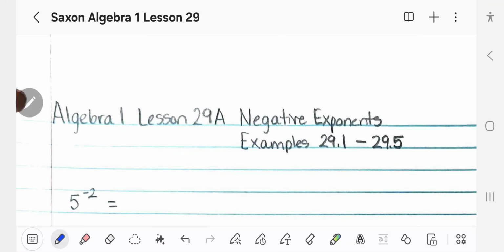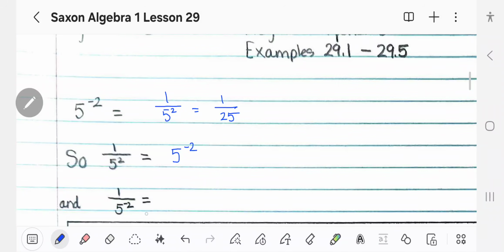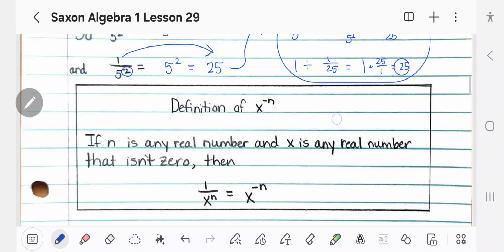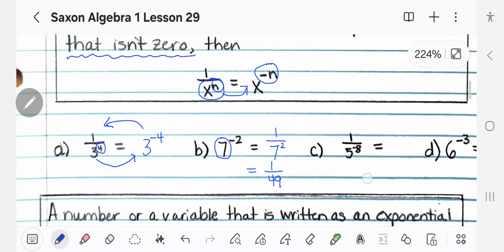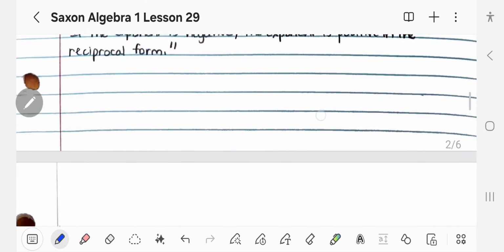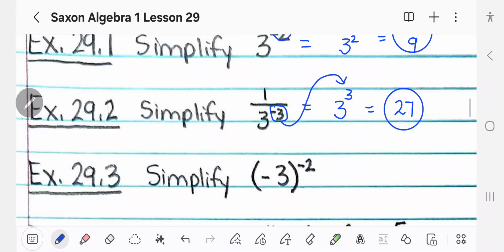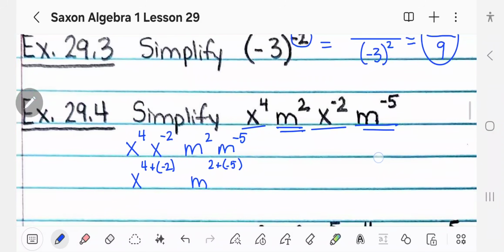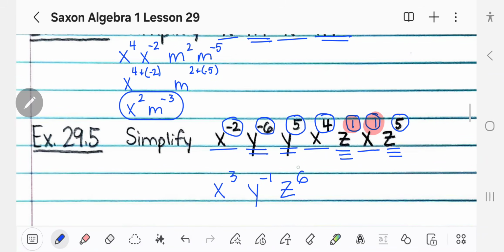Saxon Algebra 1 Lesson 29 Negative Exponents - Examples 29.1 - 29.5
In the previous video,  we identified a pattern to help us understand negative exponents.  This video approaches it from a different angle and gives you a shortcut!